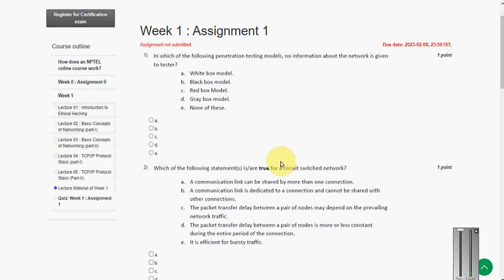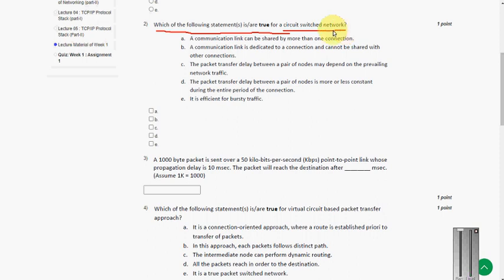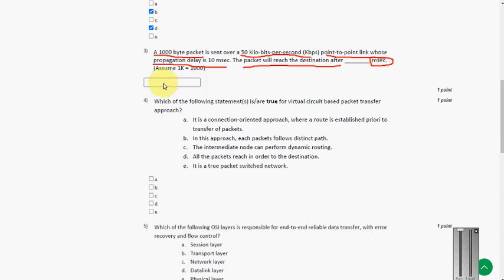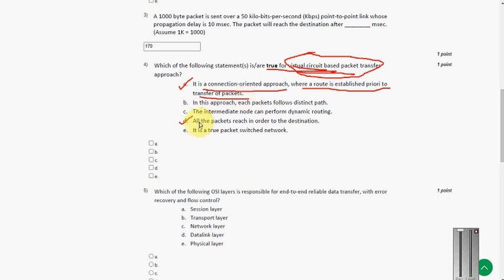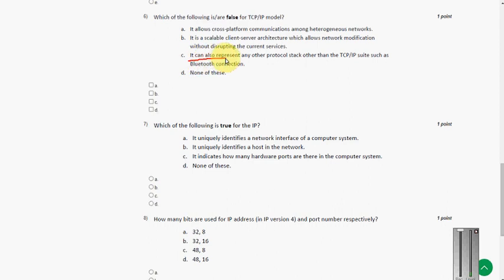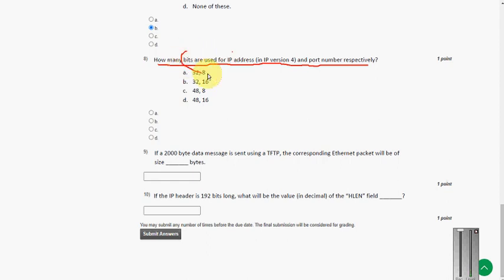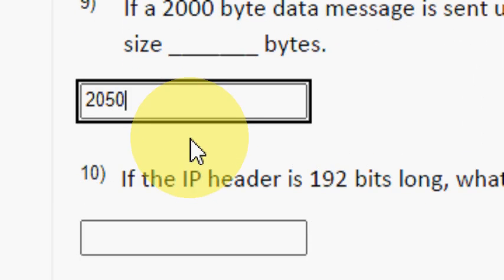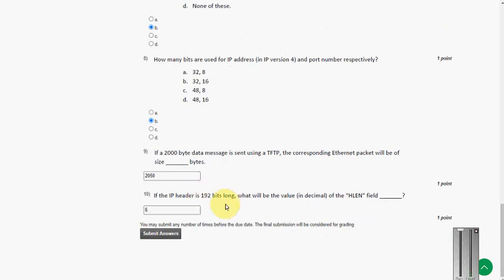NPTEL ETHICAL HACKING WEEK 1 ASSIGNMENT ANSWERS